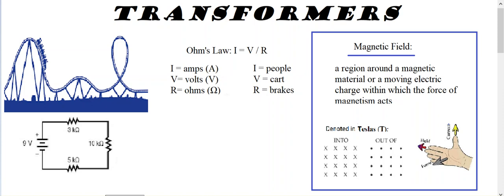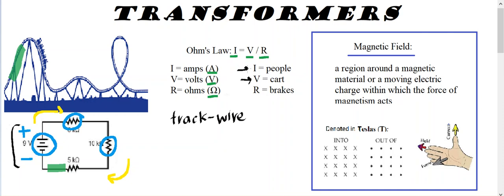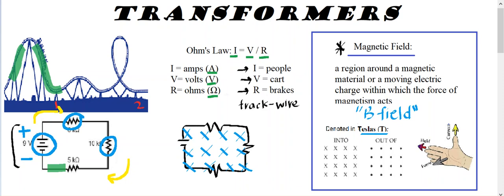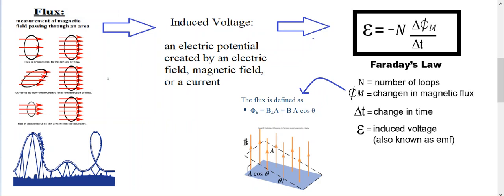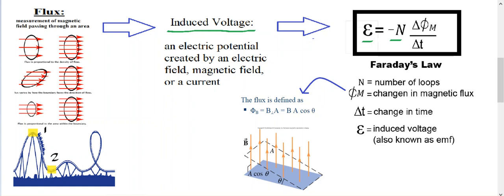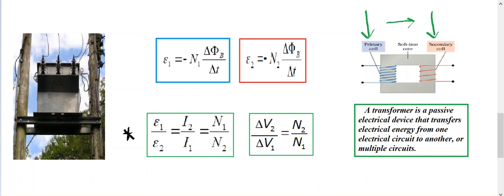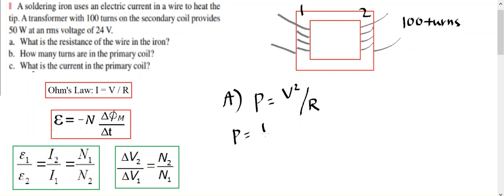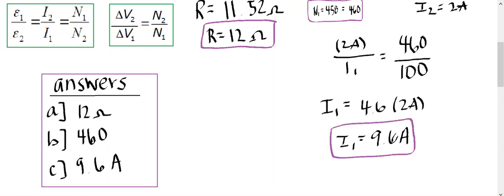5/4/2020 2:24:06 PM